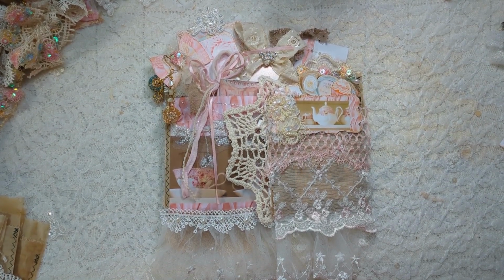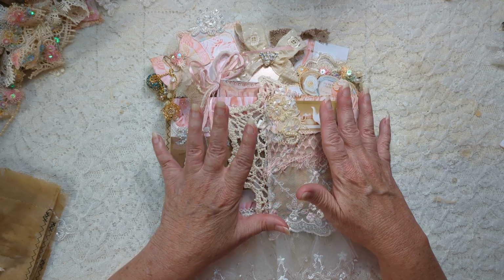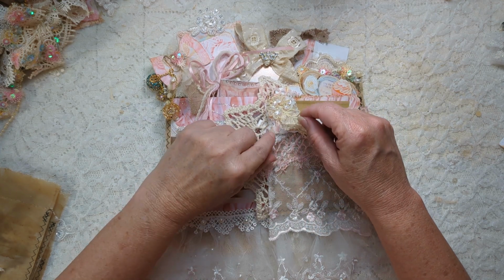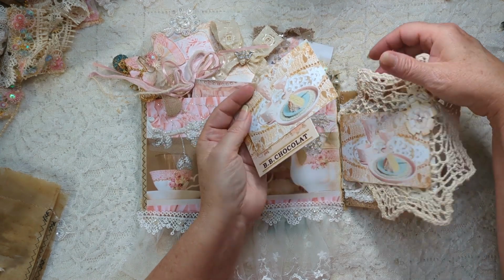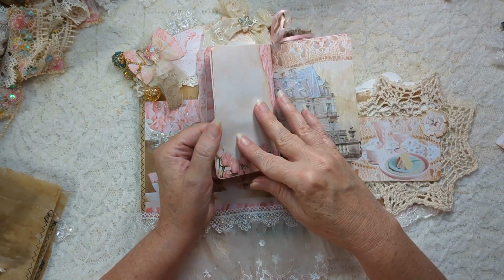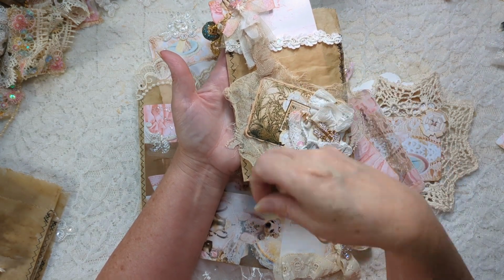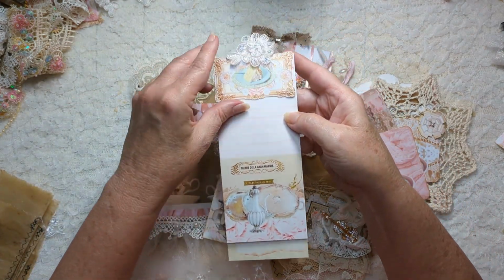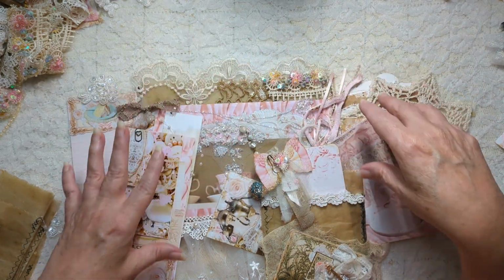Dt Project for @OohLaLaVintageTreasures and Live Project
Hello to my wonderful viewers! On Saturday, Nicola of Shabby Craft Corner, did a Live on her facebook group (shabby journal crafts and more) , using Oohlala Vintage Treasures Empress Teacups and Doilies Kit. I hope this inspires you to create! Go to Doreen's page (oohlala vintage treasures) and get that digital kit for yourself! Her is the link to her Etsy page, where you can find that and other beautiful digitals:
I'd love if you followed me on Facebook, TikTok and Pinterest as well - all under Sunshines Original. On Instagram you can find me under Marie Wehofer Sunshines Original (in the profile pic, I am wearing the same thing I am as in my profile pic on here)